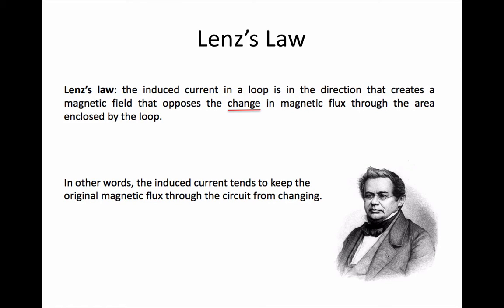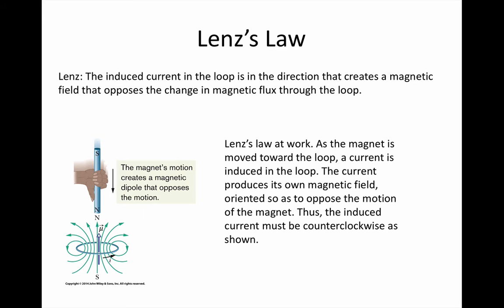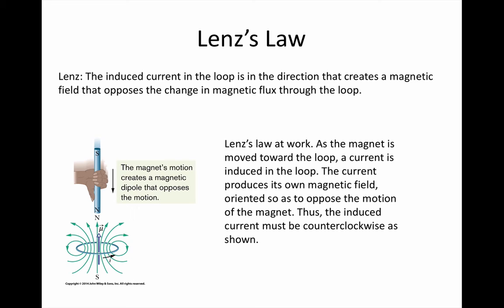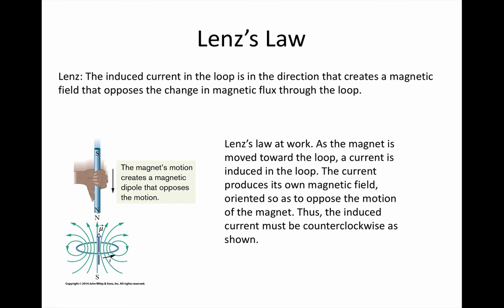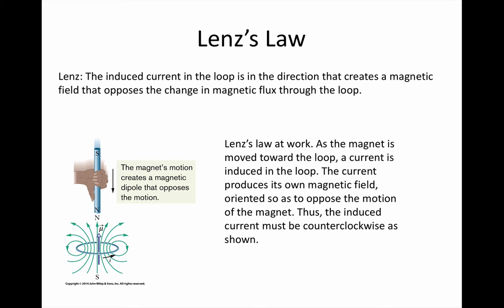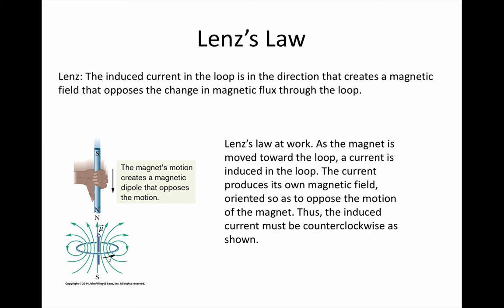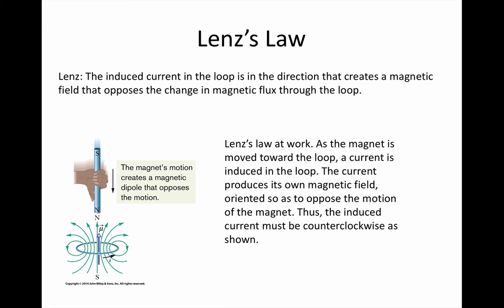6 Lenz's Law